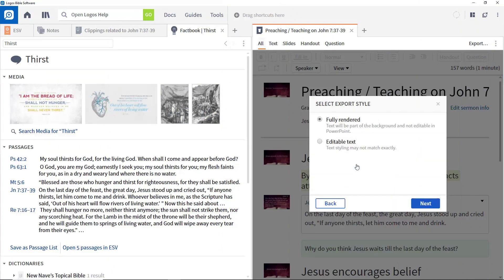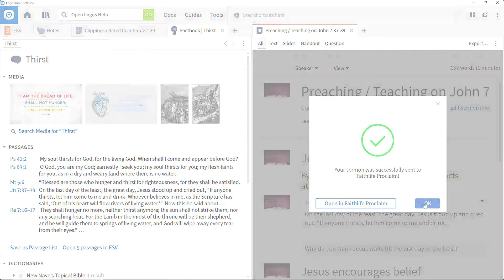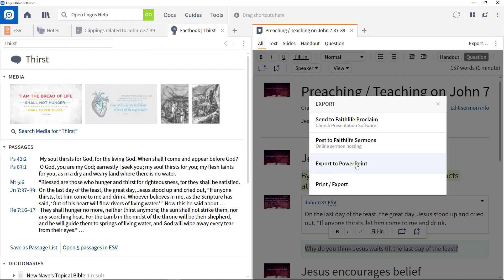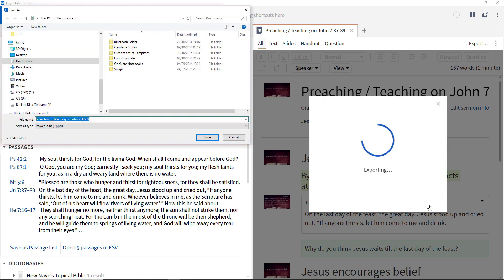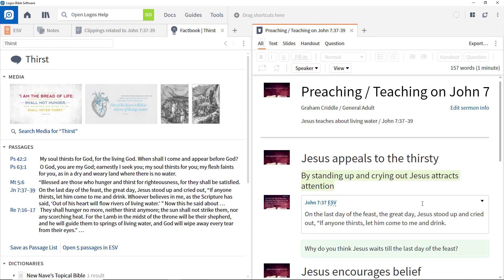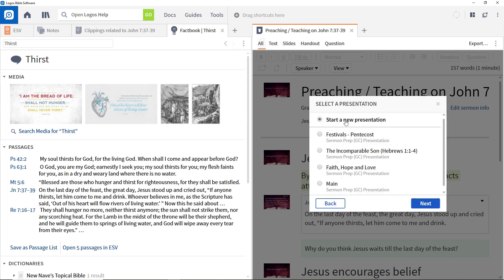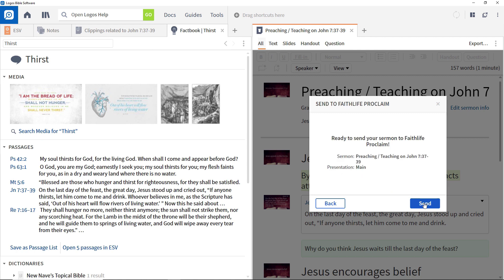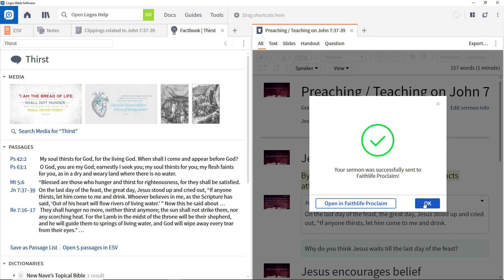Exporting Slides | Logos Bible Software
In an earlier video we looked at creating slides to enhance the presentation of your sermon or lesson. In this video we’re going to look at how you can export these slides to a range of presentation tools.

To see the rest of the Sermon and Bible Study Preparation series, and other helpful tutorials to get you acclimated to Logos8